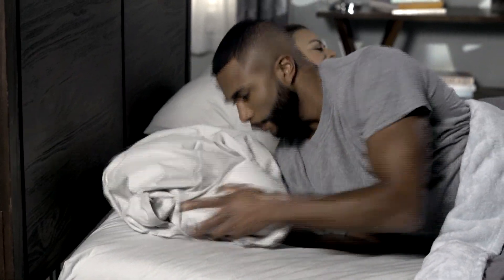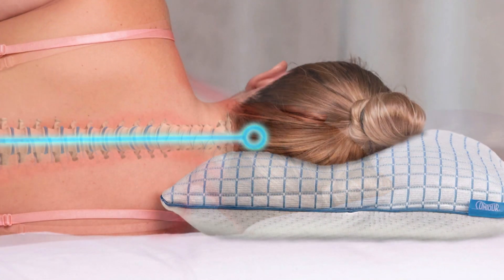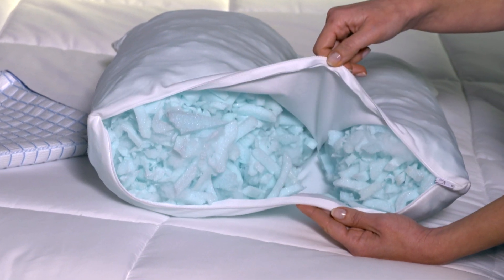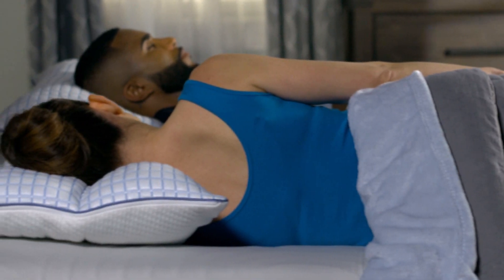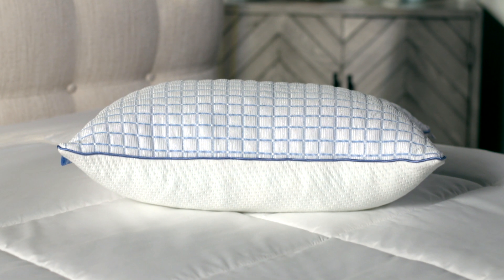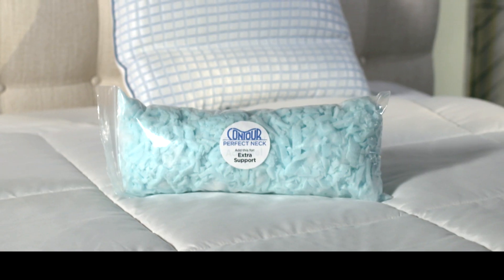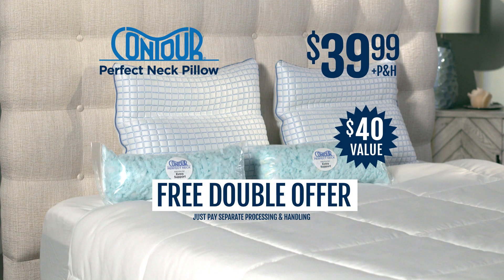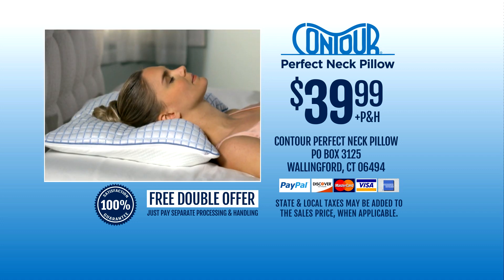Contour Perfect Neck Pillow with Built-in Adjustable Cervical Support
Ever wake up sore or in pain? More often than not, its your sleeping surface. We have heads, necks, and shoulders of all shapes and sizes, and not one pillow fits all. Until of course, the Contour Perfect Neck Pillow as seen on TV! This 2-in-1 designed pillow allows you to adjust the height and firmness of your pillow, allowing you to create the perfect head pillow for you!

The only Contour pillow that accomodates every shape & sleep position!